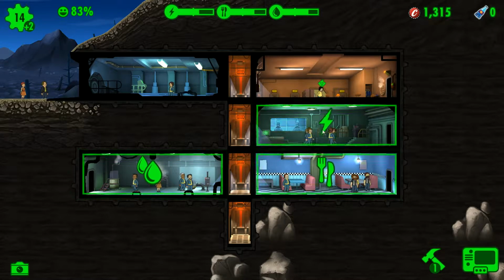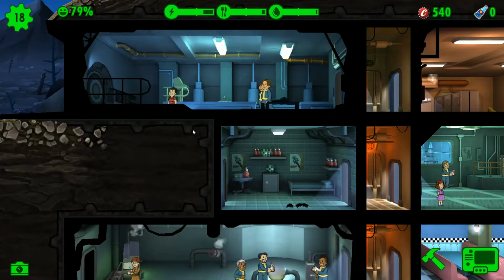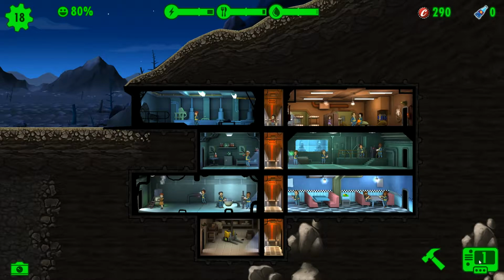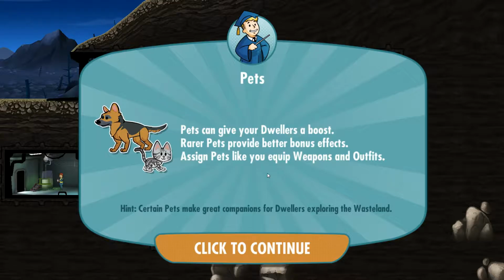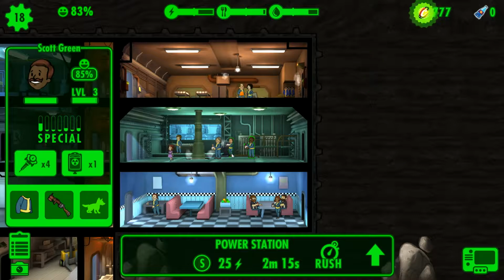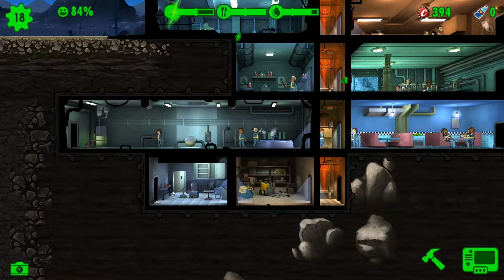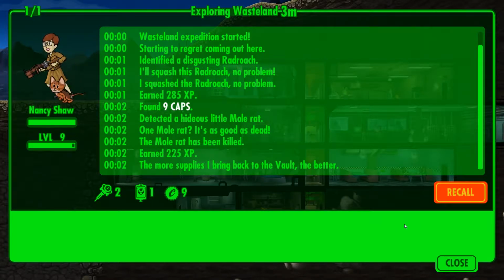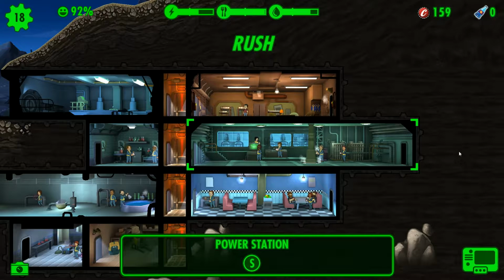PET CARRIER | Fallout Shelter PC Gameplay/Let's play | Part 3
Here kitty kitty! Wow pet's are allowed in the Vault!

Fallout Shelter is a free strategic and economic game developed by Bethesda, familiar with The Elder Scrolls series and newer hit of post-apocalyptic series of RPGs Fallout. The game is about the life of the inhabitants of one of the fallout shelters, where we have to manage, take care of the basic needs of its tenants, expand rooms and more. The title was originally published on mobile platforms running on operating systems iOS and Android. It was only after the developer decided to release the conversion designed for PC.